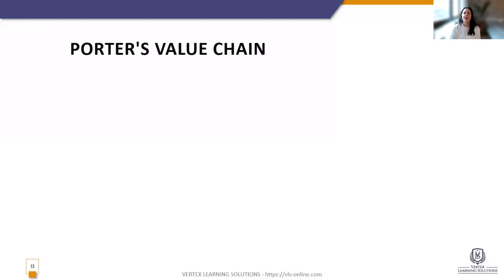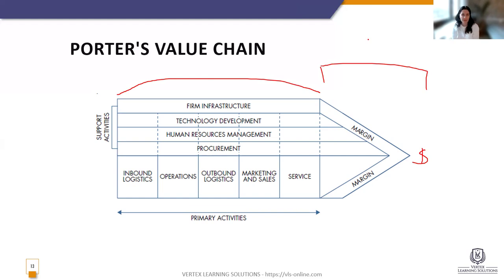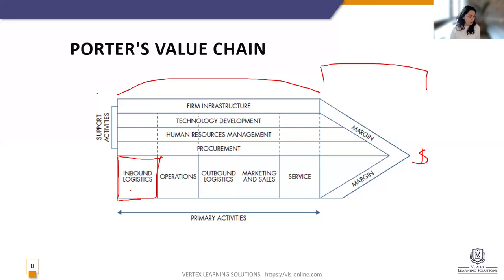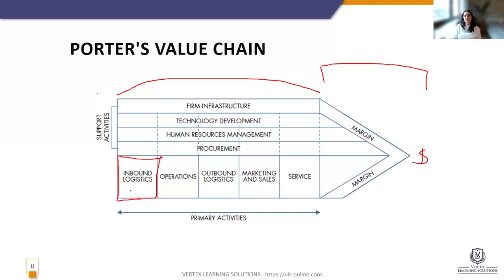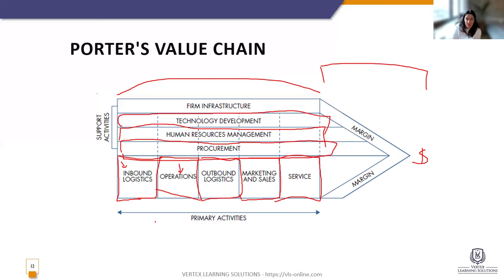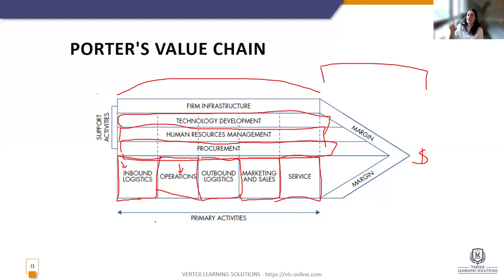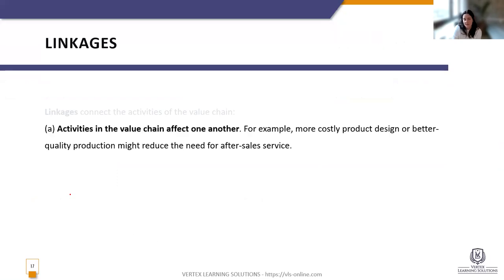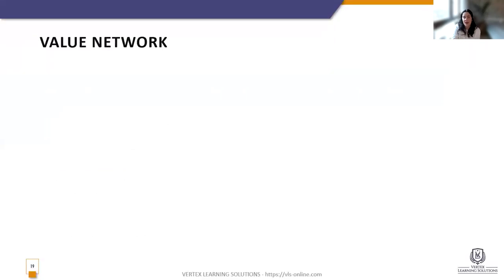ACCA SBL – Porter's Value Chain Explained | Strategic Business Leader Exam Topic Guide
In this ACCA SBL session, we dive deep into Porter's Value Chain – a key model used in strategic analysis and business operations. Understand how it helps businesses identify areas of competitive advantage and how it is tested in the SBL exam.